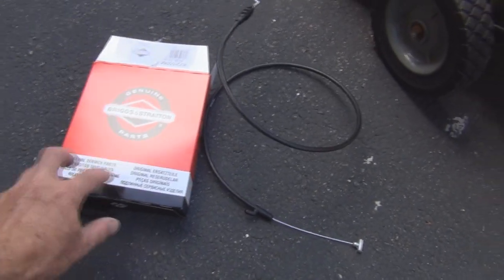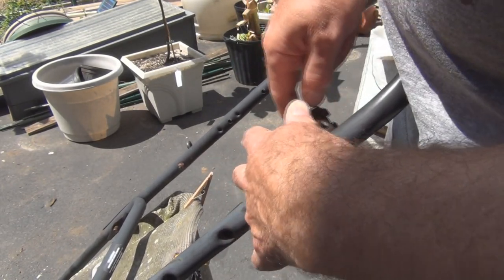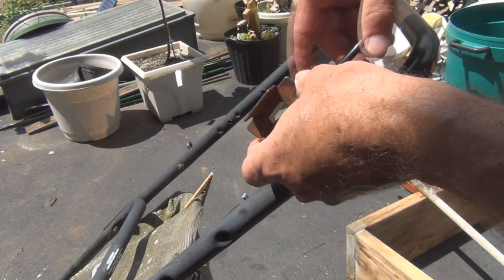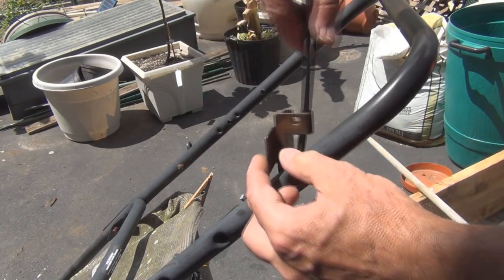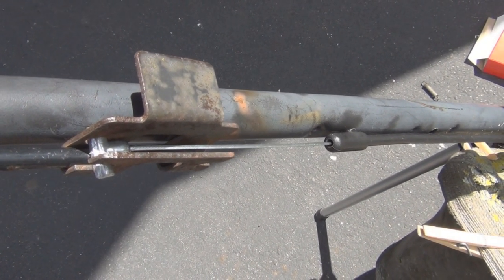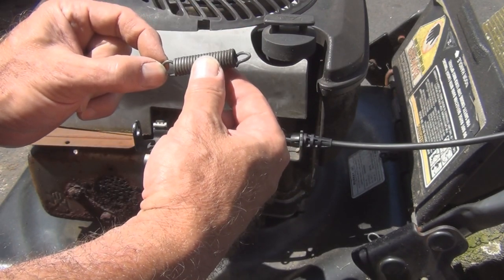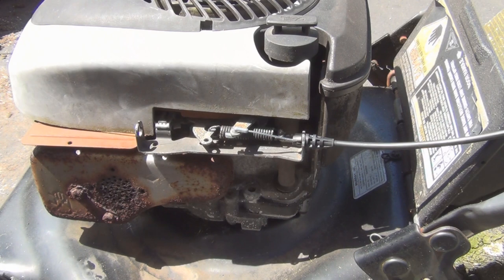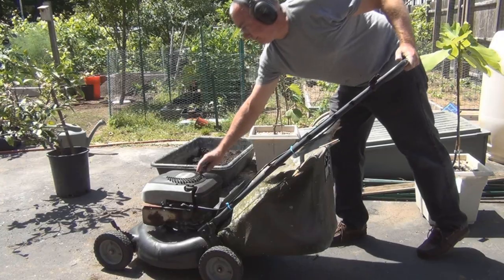Murray Lawn Mower Safety Cable Replacement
How to replace the Murray Lawn Mower Safety cable